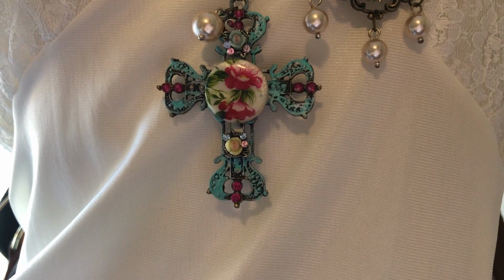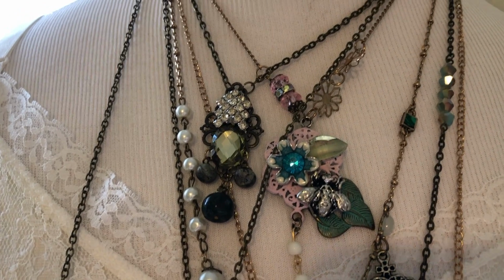Heirloom Style Jewlery Making- Part 1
How to make beautiful heirloom looking jewelry from old broken jewelry
If you would like to purchase any of these pieces you can find them here in my Etsy Shop-